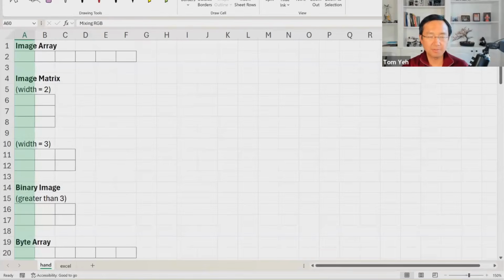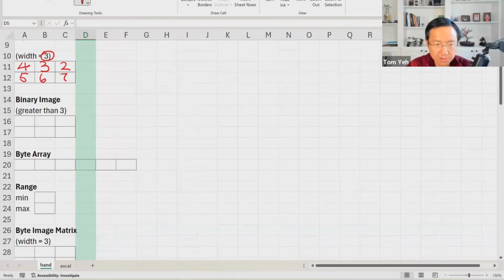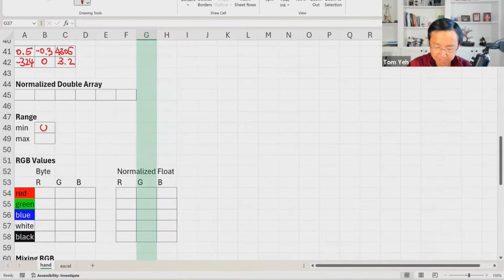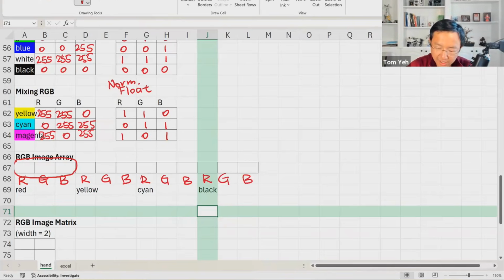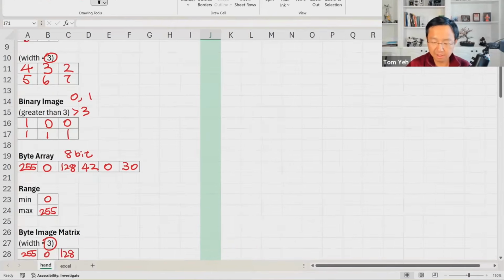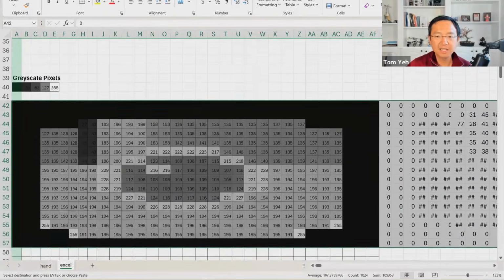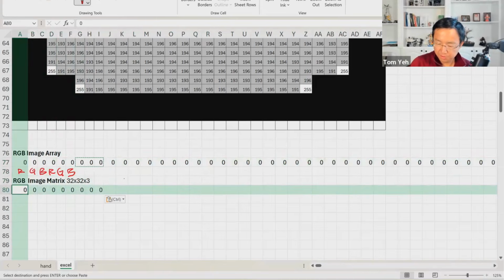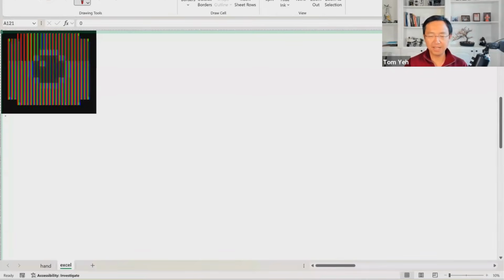1. Image | CSCI 5722: Computer Vision | Spring 25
00:00 Overview
01:50 Image Array & Matrix
03:57 Binary Image
04:33 Byte Image
06:01 Double Image
08:33 RGB Image
13:04 LED Display
16:59 Byte Image 32x32
19:16 Greyscale
22:49 RGB Image 32x32x3
25:44 LED Display 32x32